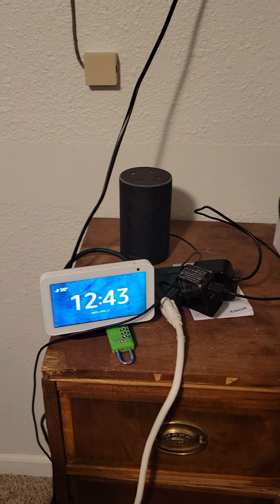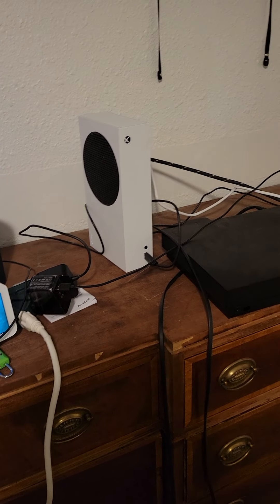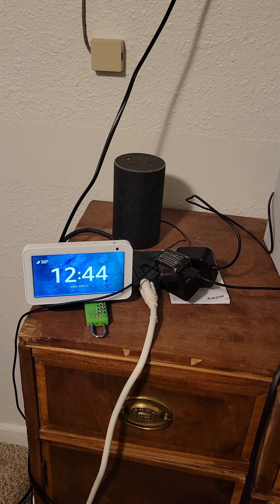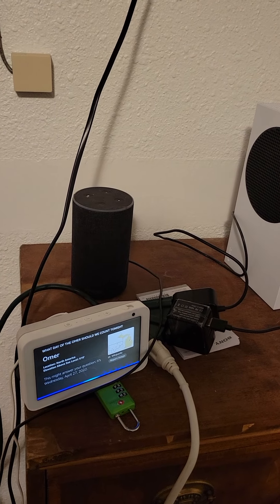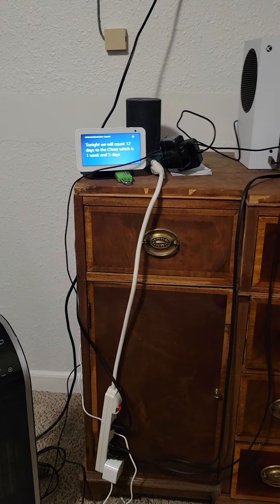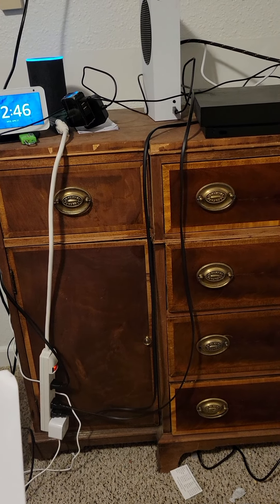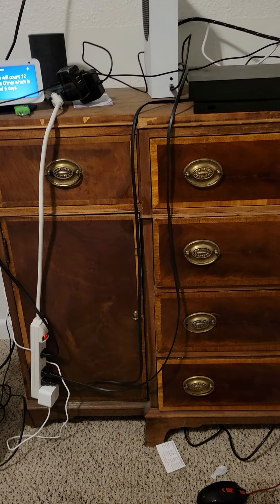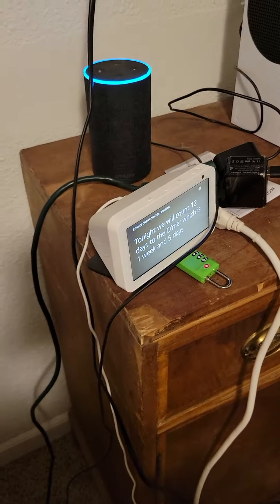How to use Alexa enabled device to count the Omer.